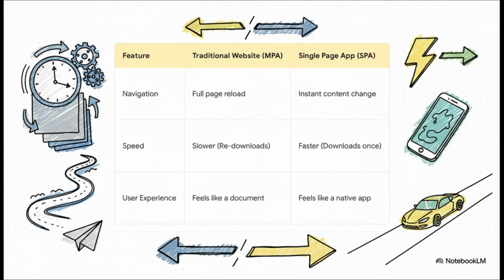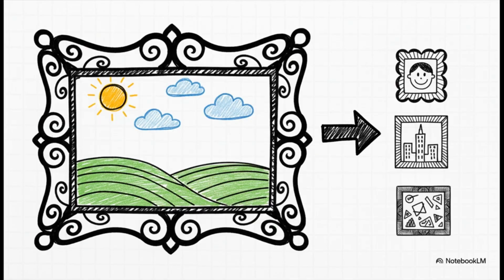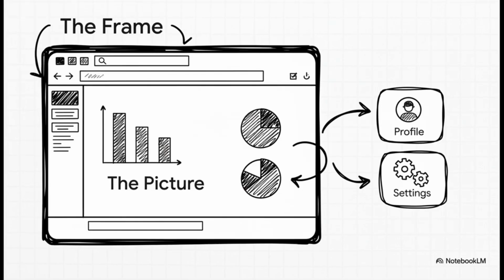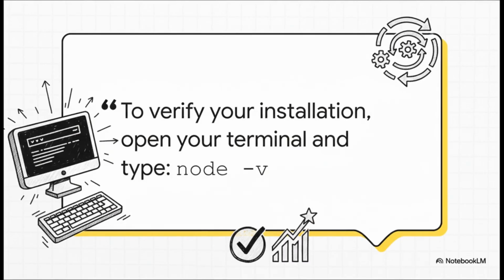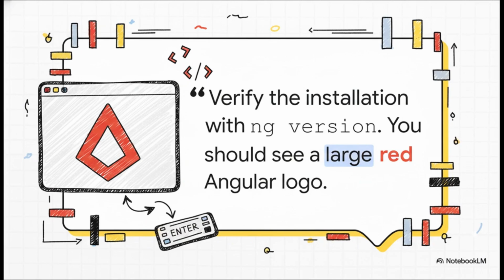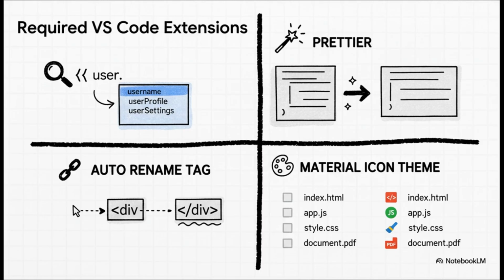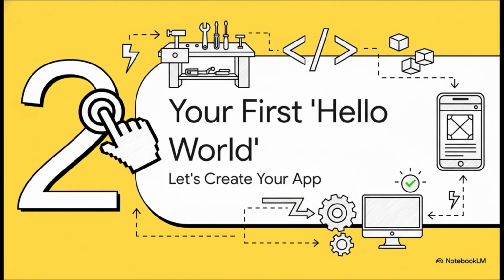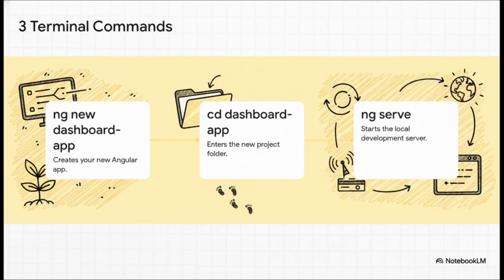Phase 1 Course Overview & Setup Datei